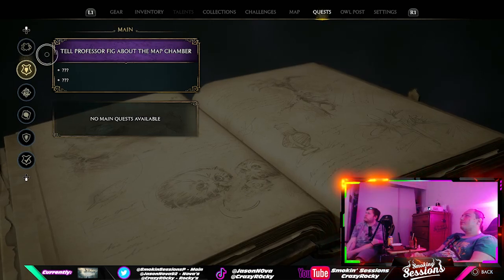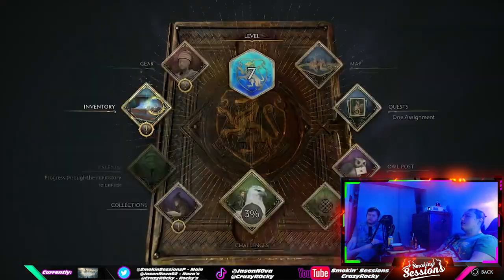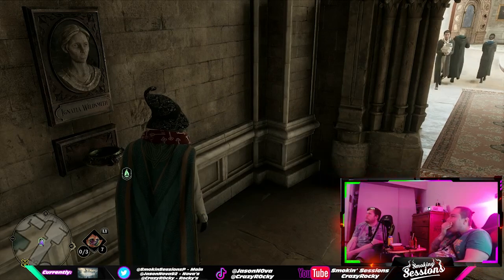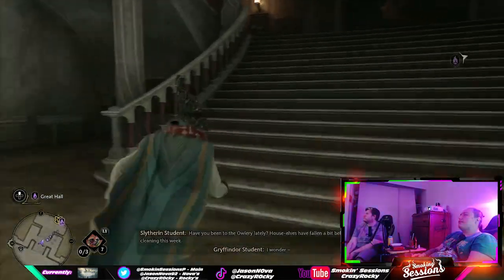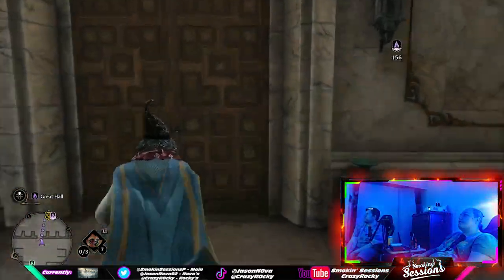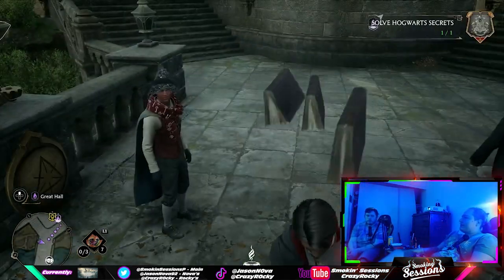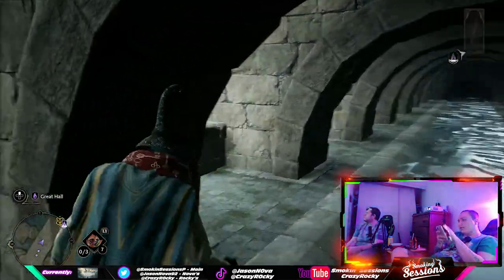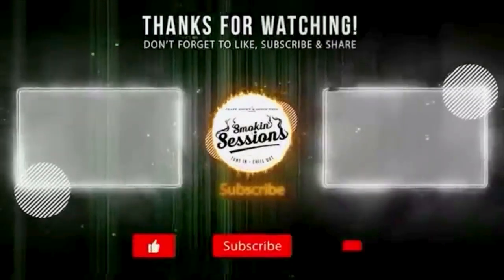How to Solve The Viaduct Courtyard Bridge Puzzle (LEGENDARY GEAR) - Light The Lamps: Hogwarts Legacy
Intro 00:00
Solution 00:22
Demonstration 01:40

Today Rocky discusses how he and Jason solved the Viaduct Bridge Puzzle outside of the Clock Tower Courtyard. To solve the puzzle match up the symbols and roman numerals that are shown in the center of the circle on the bridge. In this video we give a more in depth explanation! Let us know what you thought, and any suggestions of what to watch in the comments below. Thanks for watchin!
Main Channel - @SmokinSessions
Follow us on the hub for uncensored content, we can't directly link off to the site so click the link to the tweet below which will contain the direct link to our channel on the hub!

Channel Twitter: @SmokinSessionsP